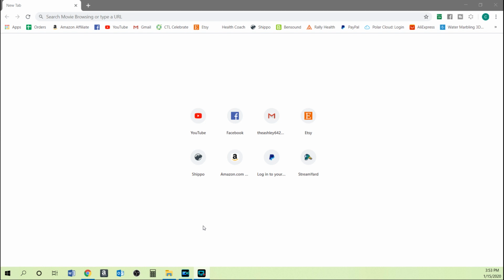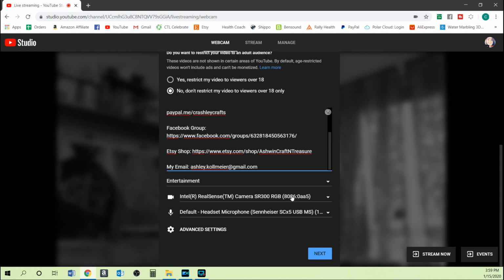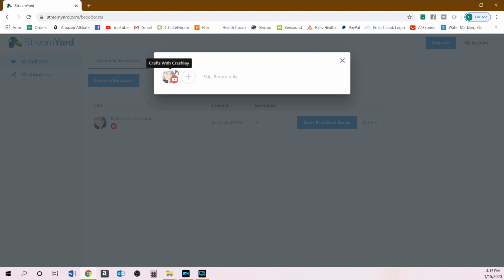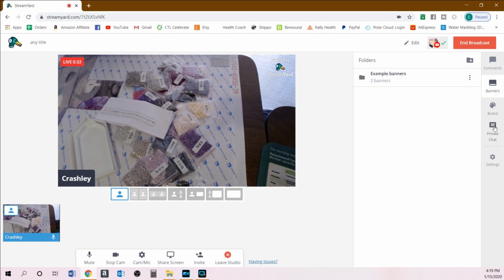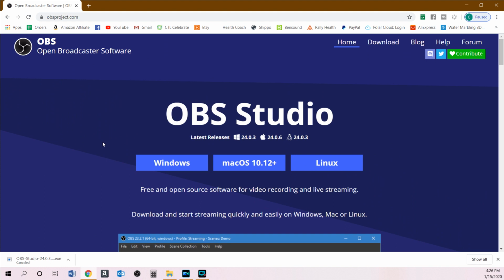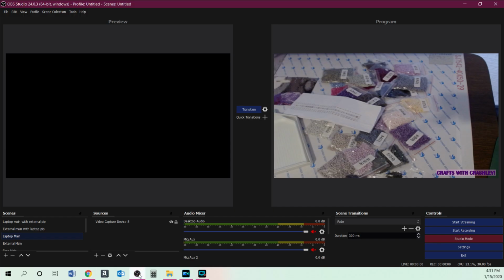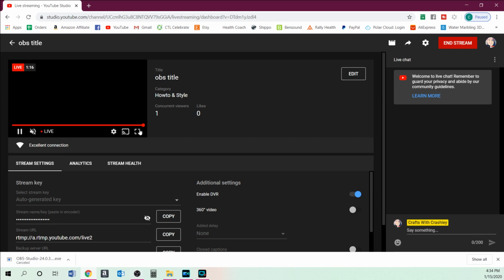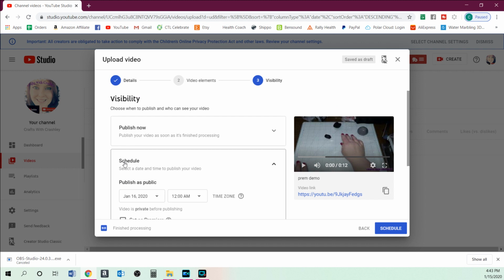YouTube Live Streaming Platforms and Premiere Basics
There are MANY benefits from becoming one of my Patreons

Would you like to be a guest on my Social Sunday LIVE talk show stream?

Etsy Shop